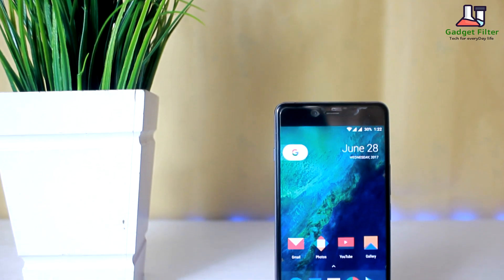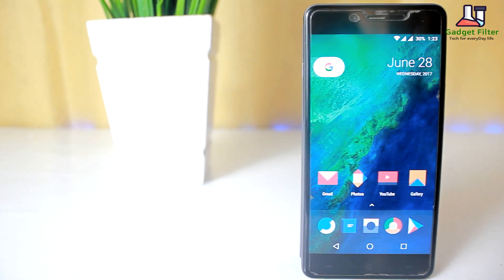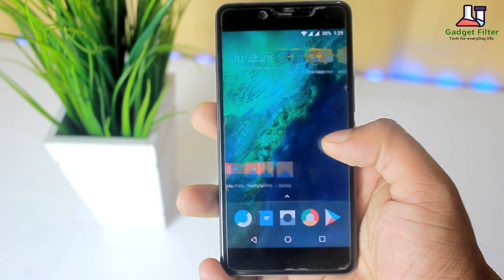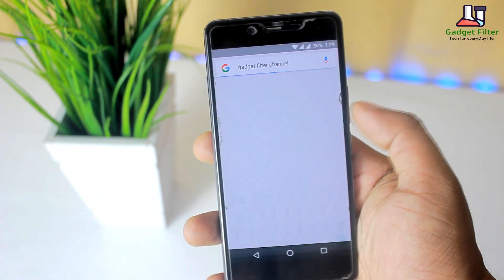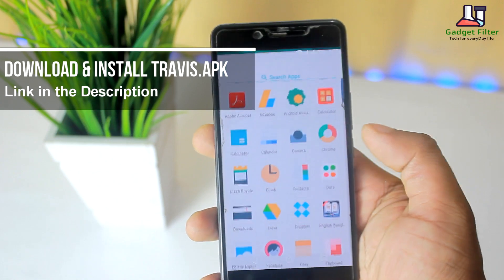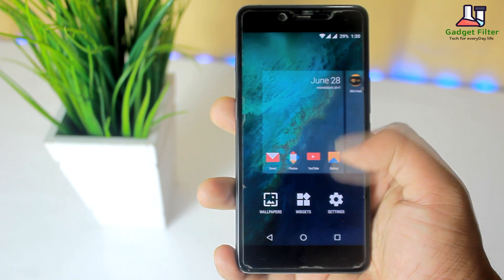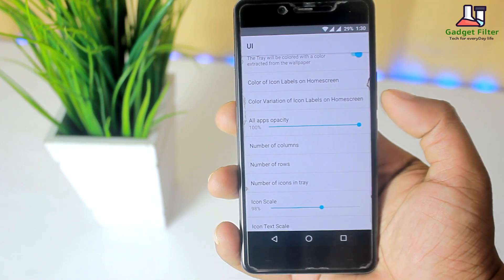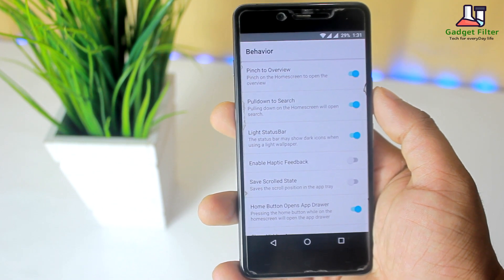How to Customize Pixel Launcher (Without Root) on any Android Device| Icon Pack Change & Many More!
Hi guys, in this video I am going to show you how to customize your pixel launcher.You can customize it without any root.so enjoy the video.

Download and install this apk.. and you are good to go.